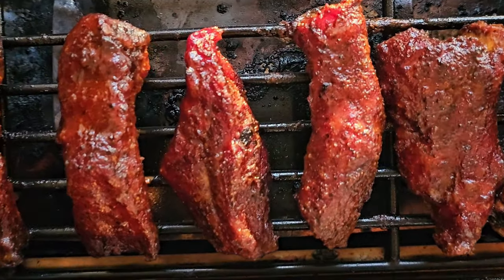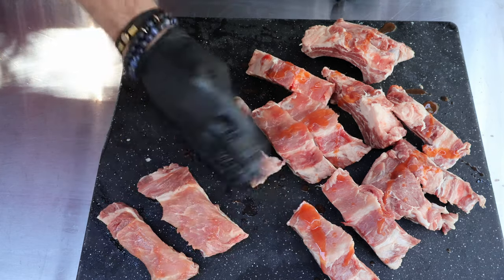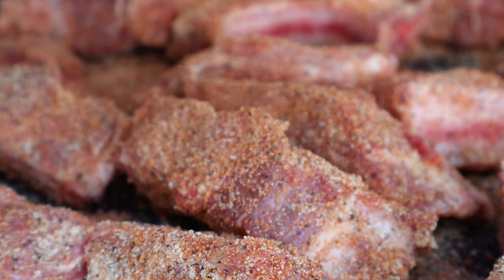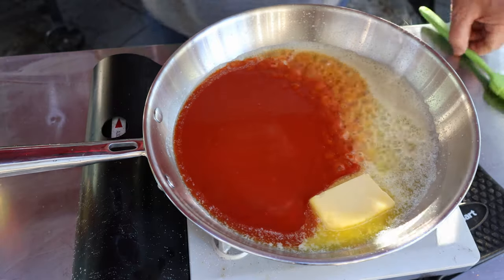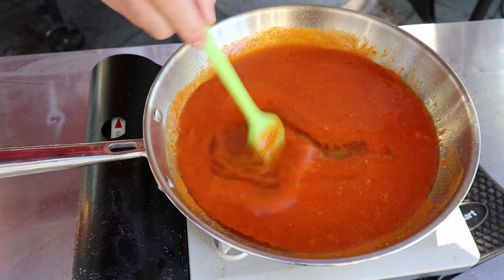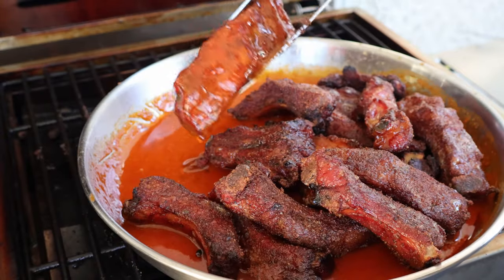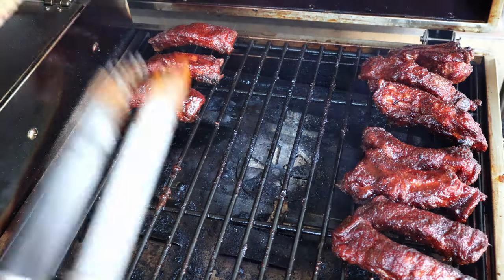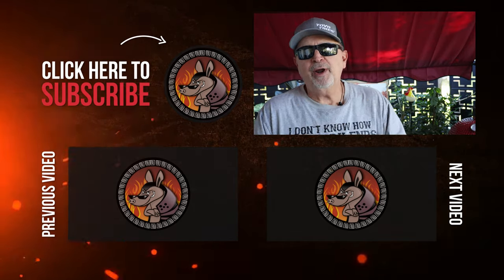GREAT Game Day Appetizer ! Smoked Buffalo Baby Back Ribs (Hot Wing Style)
You've eaten buffalo chicken wings. Today we have  Buffalo Baby Back Ribs on the Pellet Smoker!!!